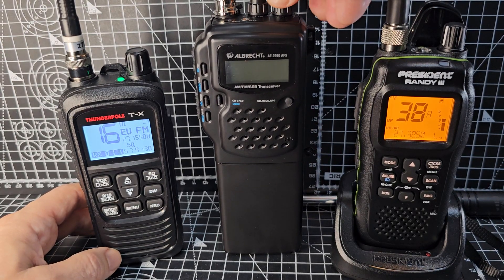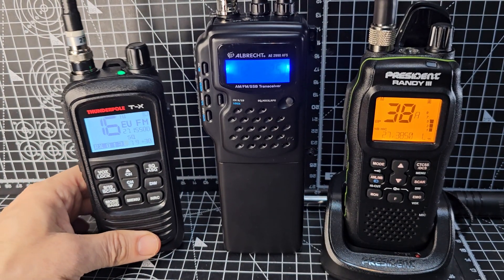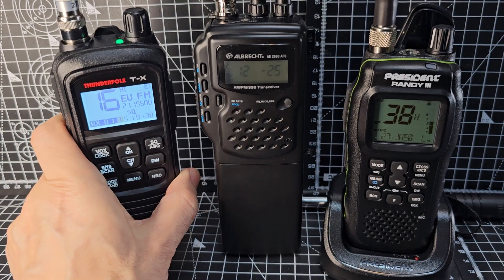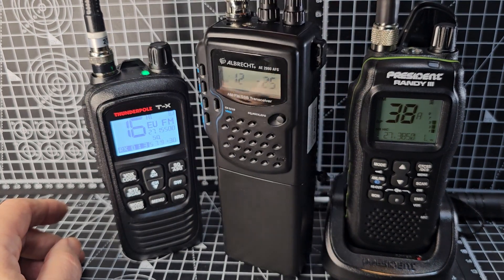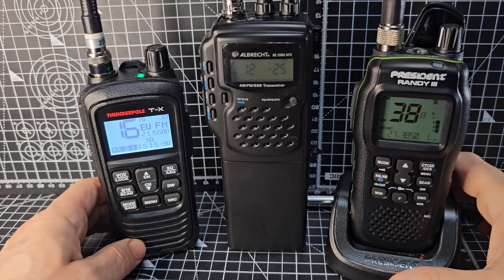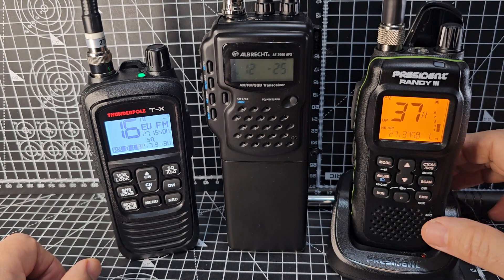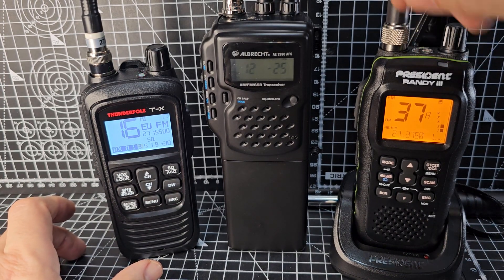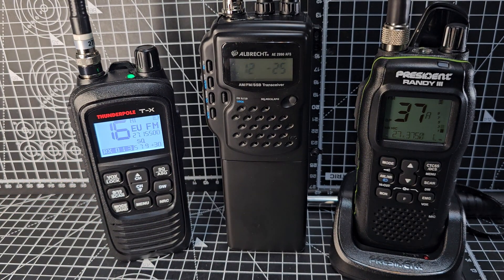CB IS NOT DEAD !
AMAZON PURCHASE